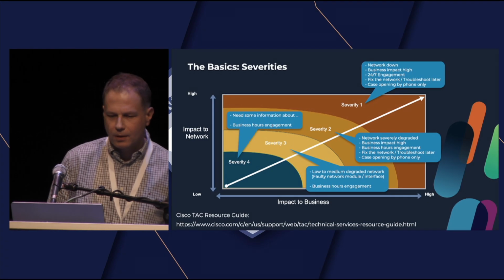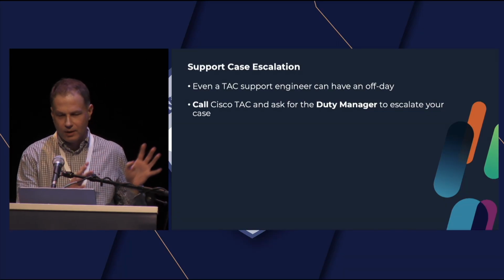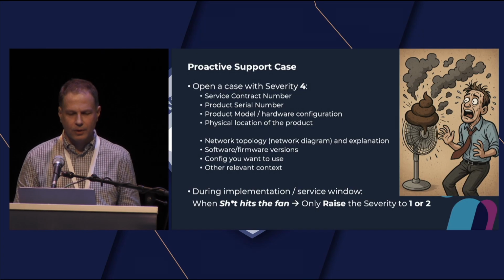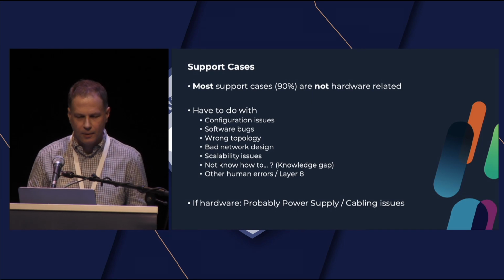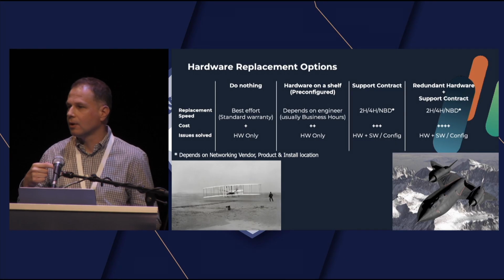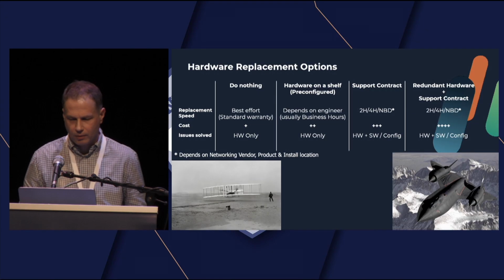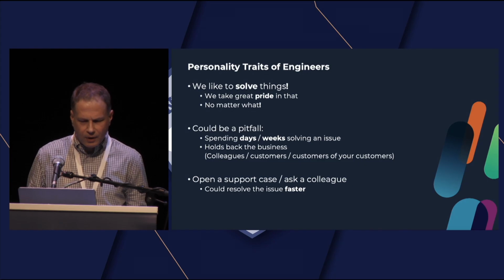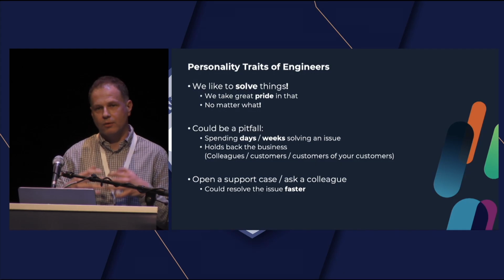NLNOG Day 2025 - Peter Foppen: How to get the most out of your support contracts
At NLNOG Day 2025 Peter Foppen (Comstor) presented on "How to get the most out of your support conrtacts (because you paid for it)".